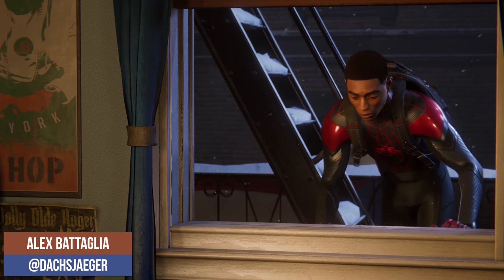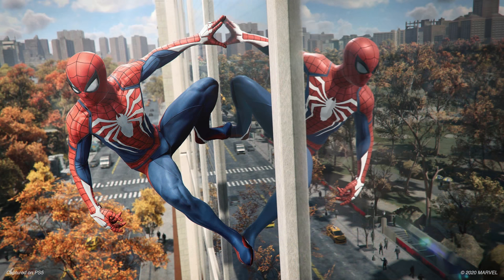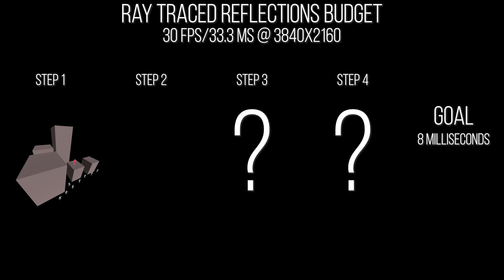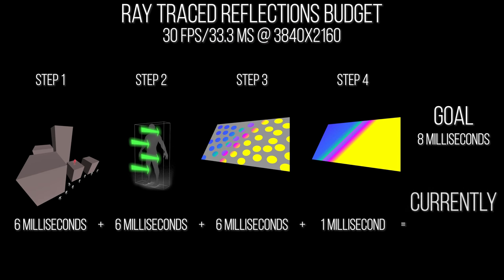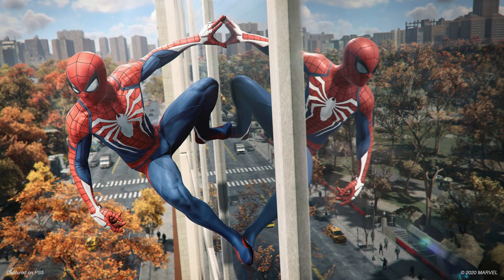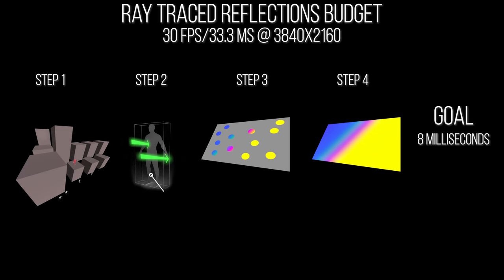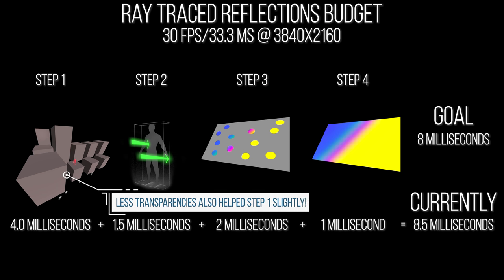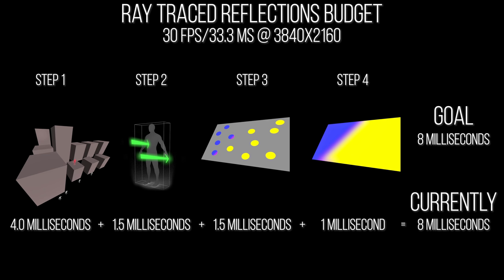Marvel's Spider-Man PS5 Ray Tracing Analysis - The Challenge of RT in First-Gen Games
Insomniac has broken cover with a more detailed reveal of its ray tracing features in Marvel's Spider-Man Remastered and Marvel's Spider-Man: Miles Morales... but it appears that some people aren't impressed with the effects and some believe it's not ray tracing at all! The truth is that this is first generation work on bleeding edge technology - as Alex explains in this content.